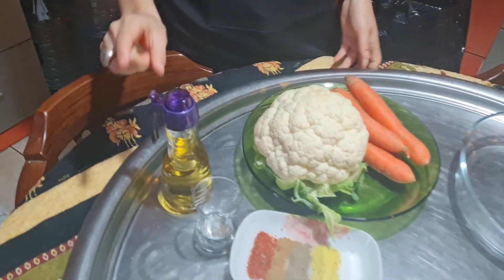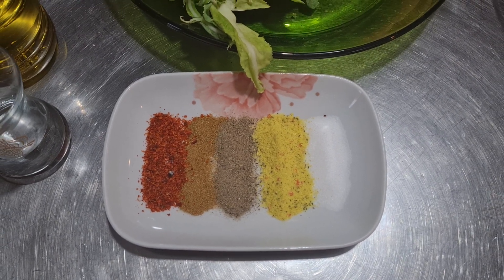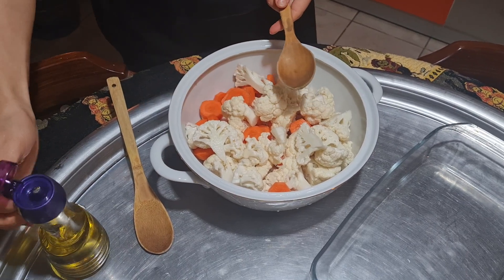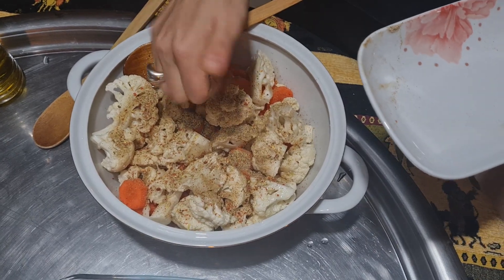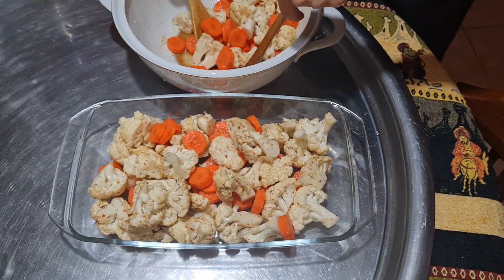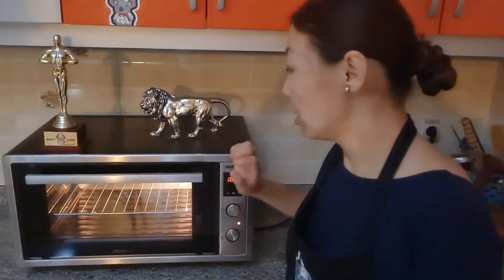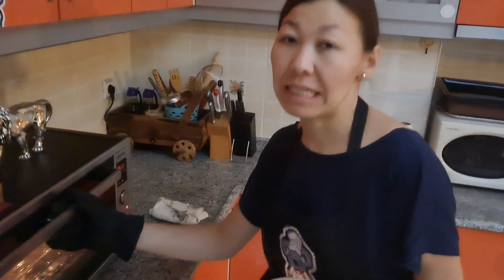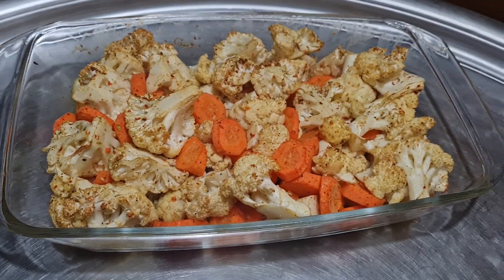Lose weight while you are eating delicious food ! Best vegetarian recipe, Best vegan recipe!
Lose weight while you are eating delicious food!